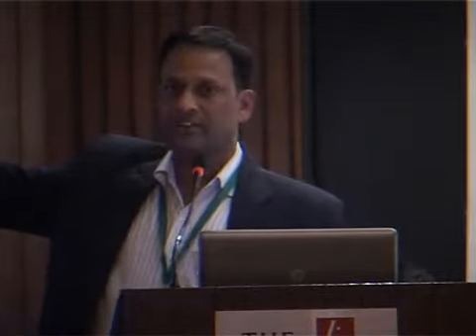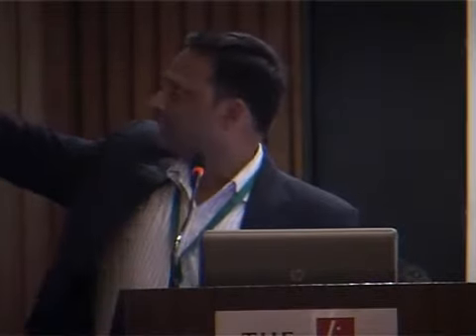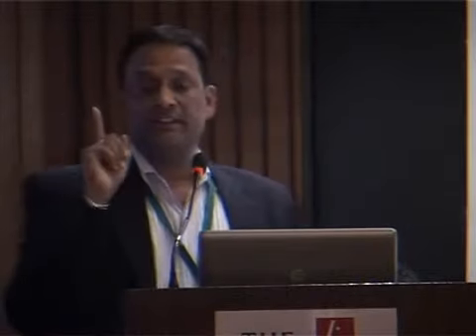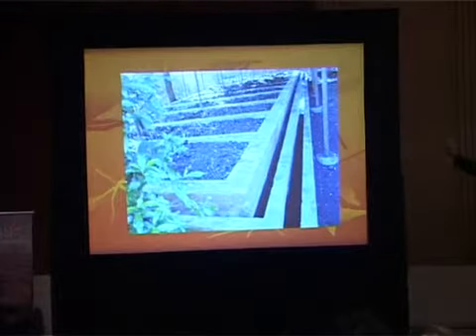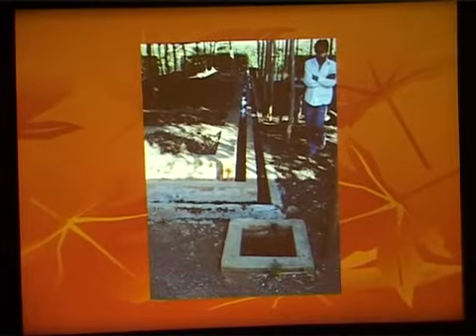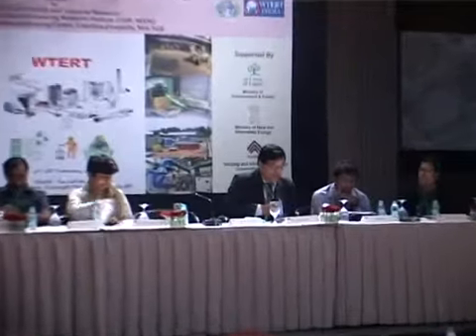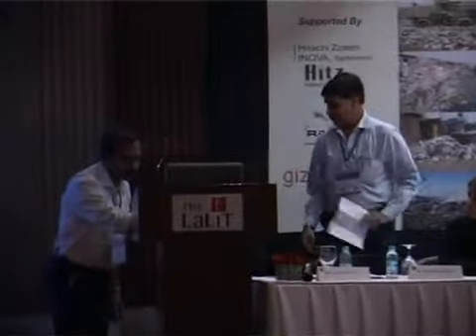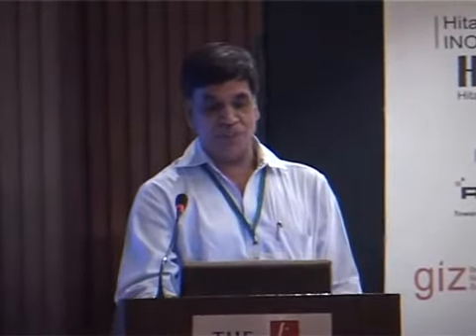Day 1 - CD 3 - Chapter 5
2nd International Brainstorming Workshop on Short and Long-Term Solutions for Municipal Solid Waste Management Problems in Indian Cities, on 21 February 2013
The venue is as below:
The LaLiT Hotel, New Delhi